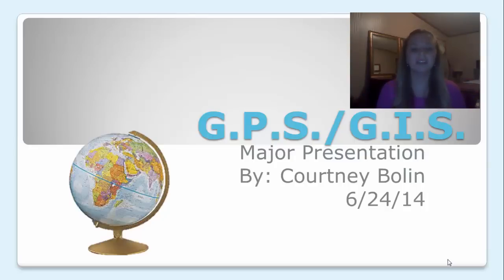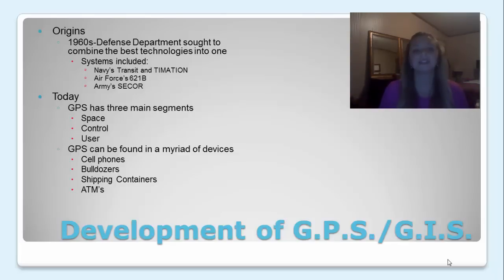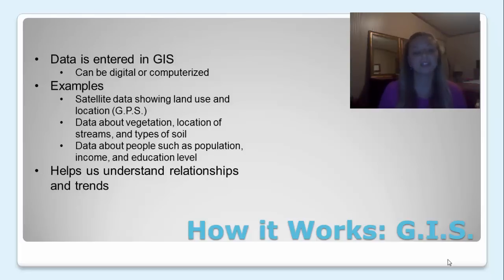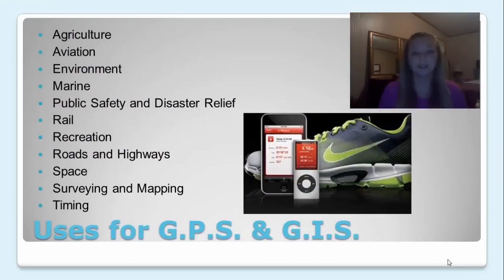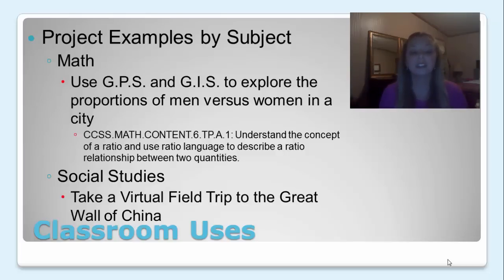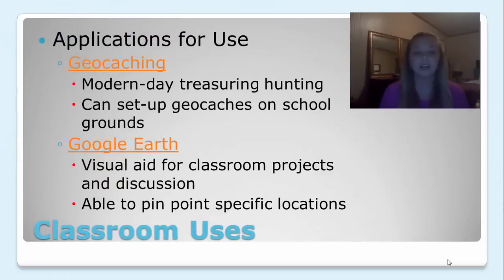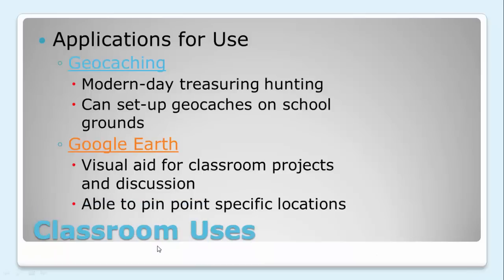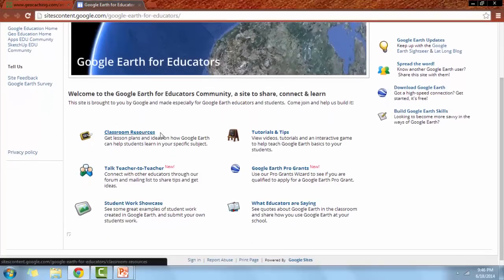Major Presentation G.P.S._G.I.S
Major Presentation for Instructional Technology
Dr. Jeff Longing